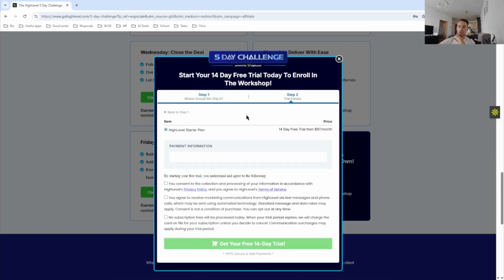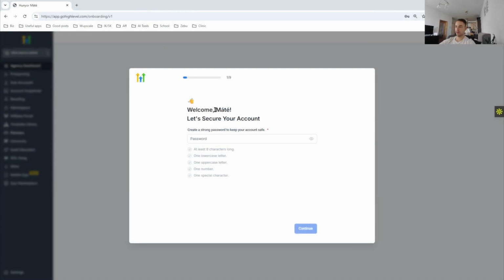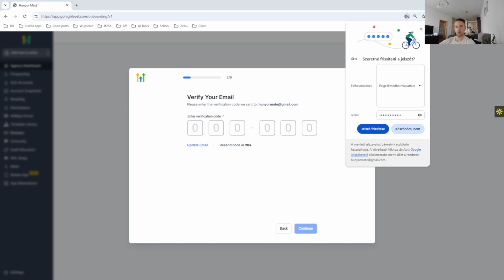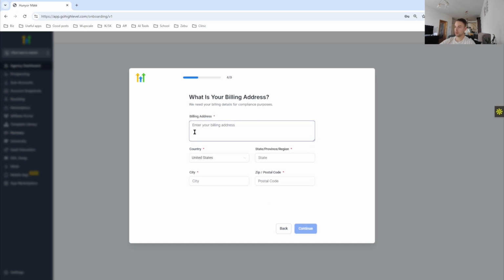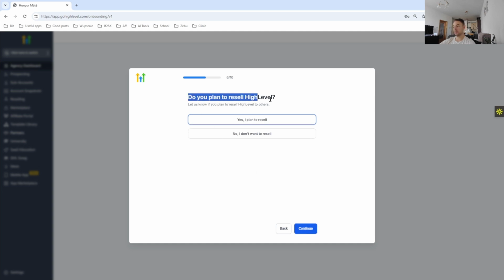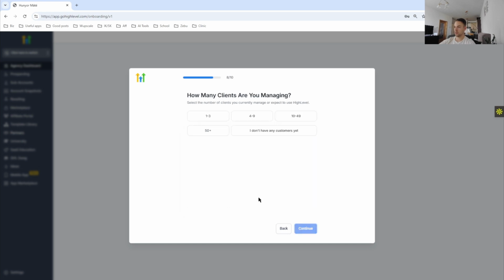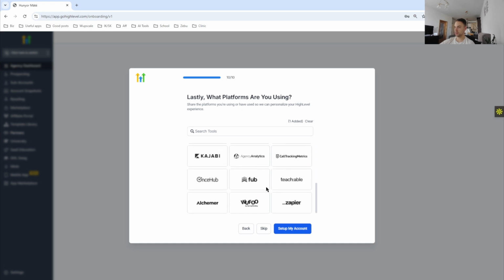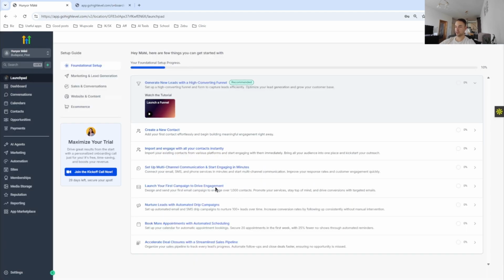How to Create Your GoHighLevel Account (Step-By-Step Tutorial)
If you’re new to my channel, my name is Máté Hunyor. I Spent $5M+ on Meta ads and I help others master it.

I have a Skool community where I go more in-depth on Meta Ads training, AI workflows & scaling systems. You can check it out using this

Learn how to create your GoHighLevel account step-by-step and start your free 14-day trial today! 🚀

In this beginner-friendly GoHighLevel tutorial, I walk you through exactly how to open your account, choose the right plan, and complete the onboarding process. Whether you’re a business owner, agency, or marketer, this guide will help you get started fast so you can start capturing leads, automating follow-ups, and closing more sales.

What you’ll learn in this video:
00:00 – GoHighLevel free trial overview
00:25 – How to sign up for your account
01:26 – Onboarding process explained
02:25 – Setting up your business details
03:29 – Choosing how to use GoHighLevel
04:29 – What to do after account setup

Why use GoHighLevel?
✅ All-in-one CRM, funnel builder, and automation platform
✅ Replace tools like ClickFunnels, Calendly, HubSpot, and MailChimp
✅ Capture leads, nurture them automatically, and close more deals
✅ White label options to resell the platform under your own brand